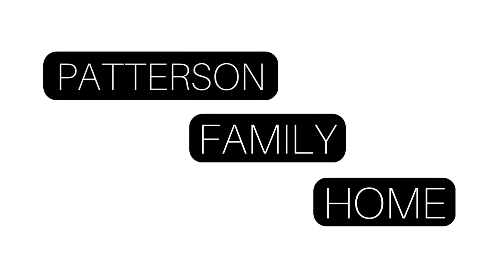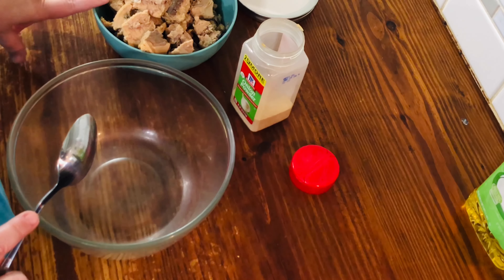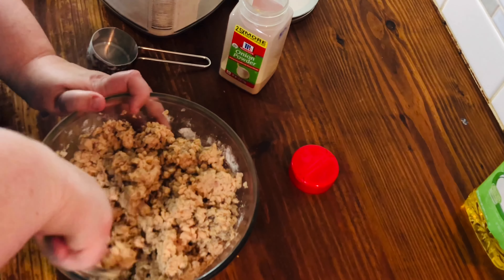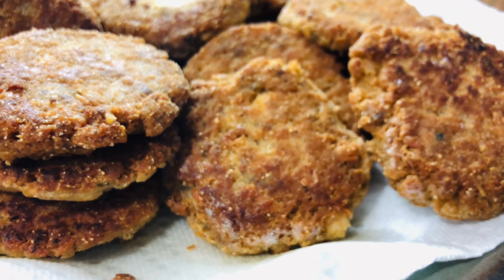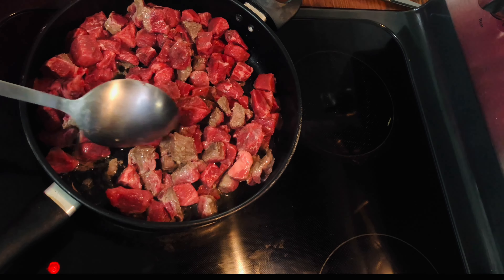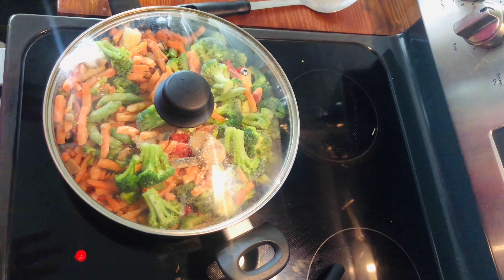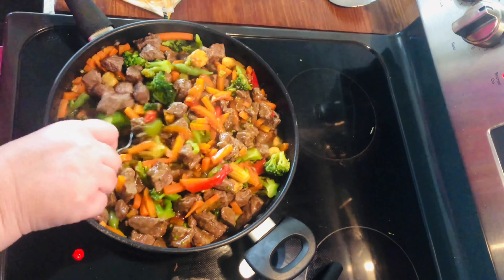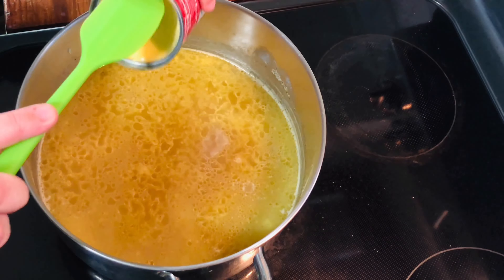EASY ONE POT MEALS | TASTY WEEKNIGHT DINNERS | YUMMY COMFORT FOOD | PATTERSON FAMILY HOME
Hey y'all! Try these easy weeknight meals. They definitely deserve a space in your weeknight rotation.

Salmon Patties

Easy Peasy Beef Stir Fry